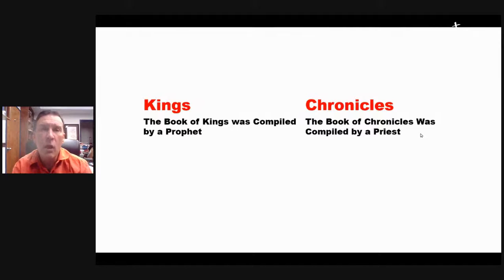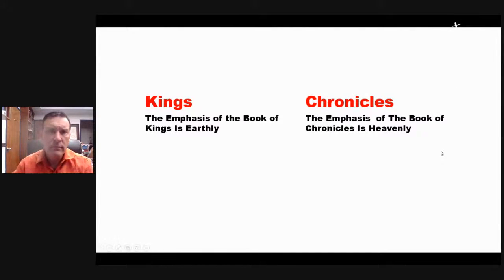Whiteboard Wednesday 090821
A Comparison of Kings and Chronicles by Pastor Aaron